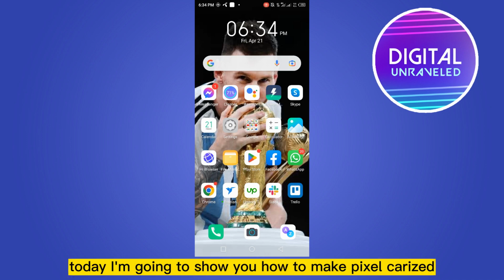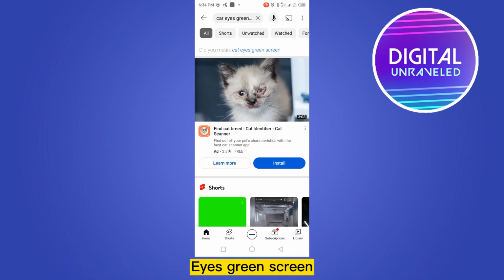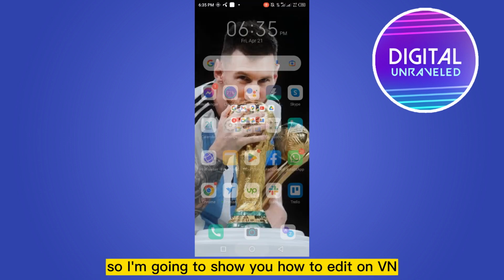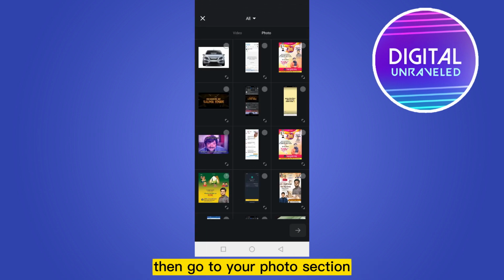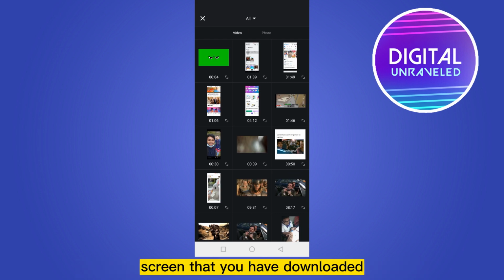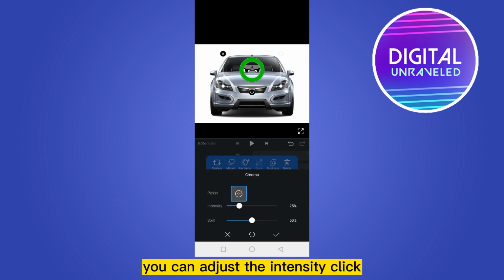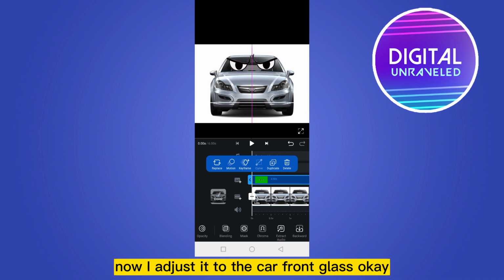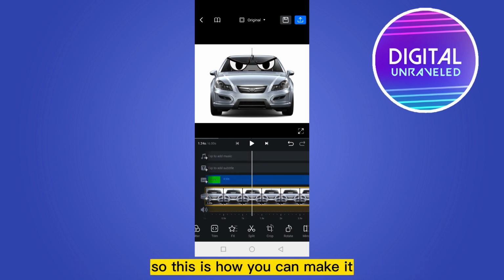How To Make Pixar Cars Eyes In Phone (Easy)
Learn How To Make Pixar Cars Eyes In Phone